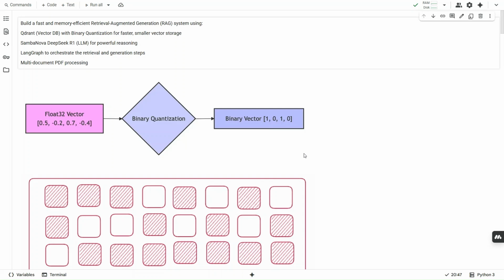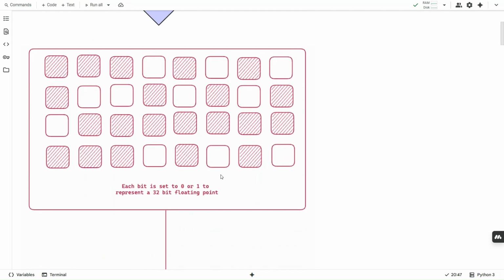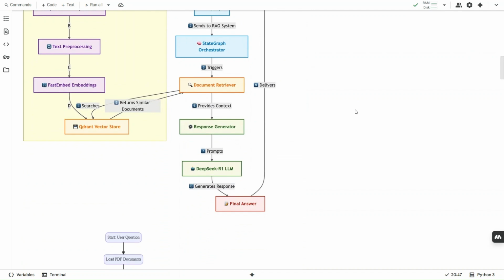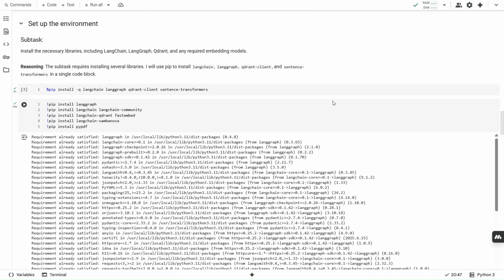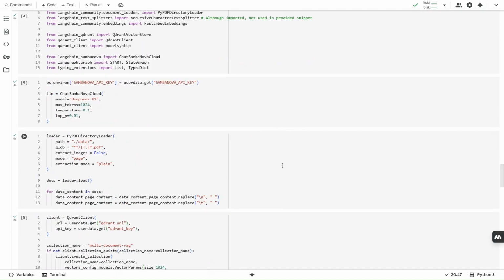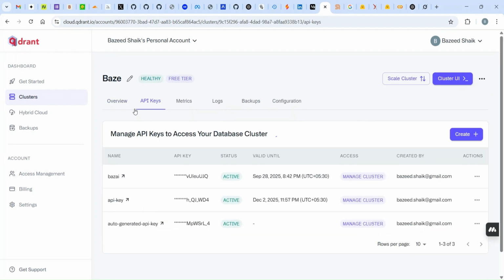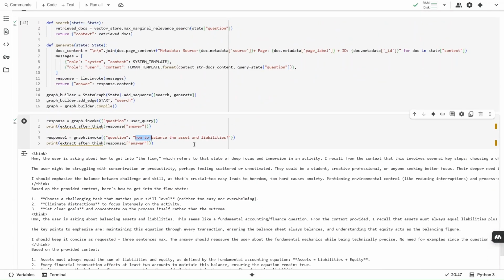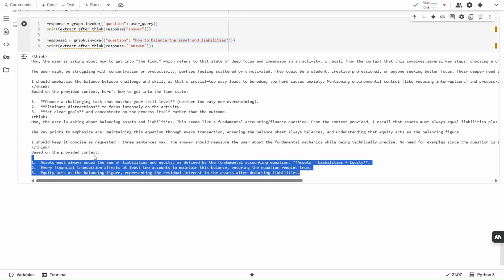FastRAG using LangGraph, Qdrant Binary Quantization, and deepseek R1